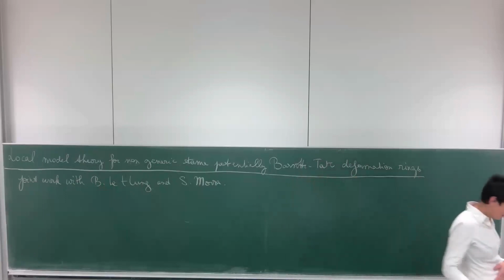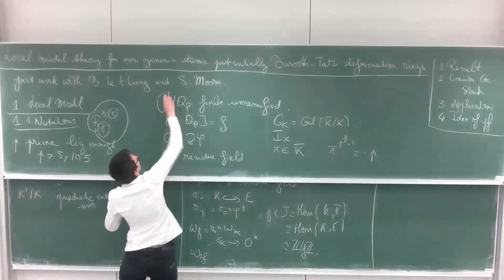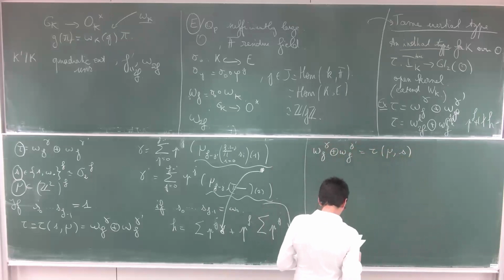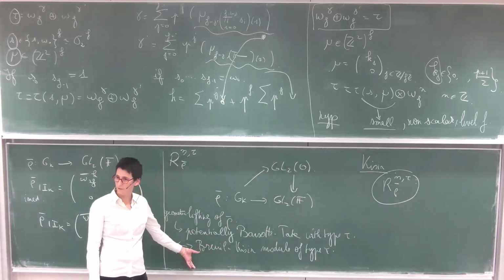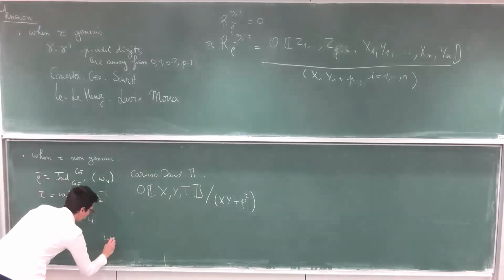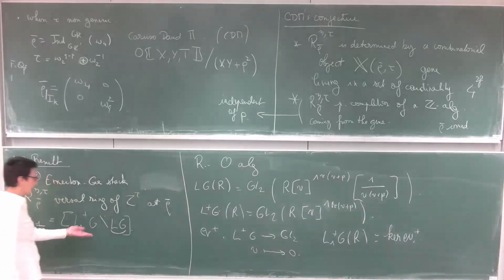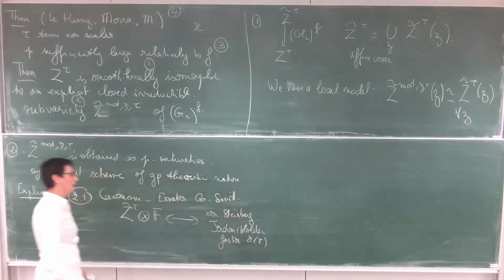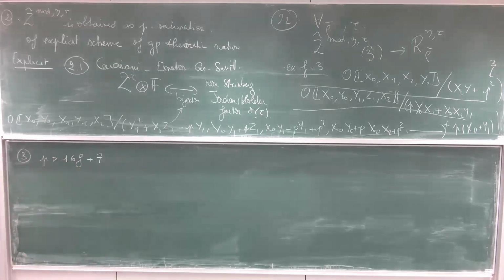Ariane Mézard (Sorbonne University): Potentially Barsotti-Tate deformations rings I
Ruth Moufang Lectures 2023 - CRC 326 GAUS.